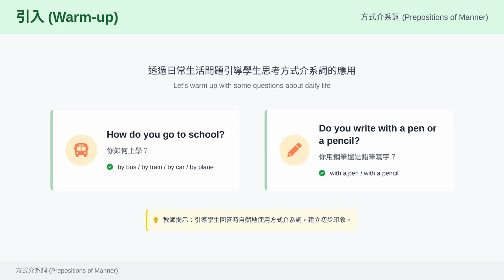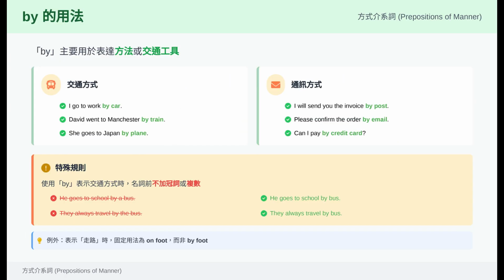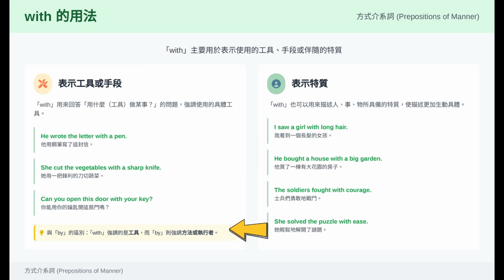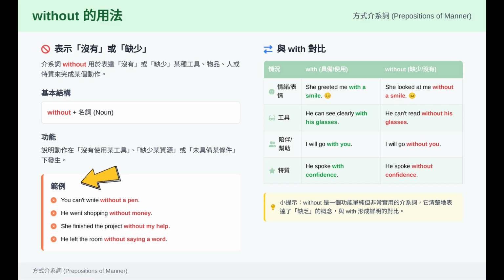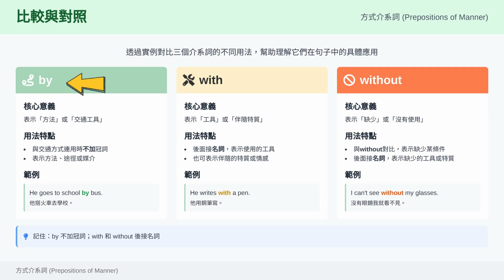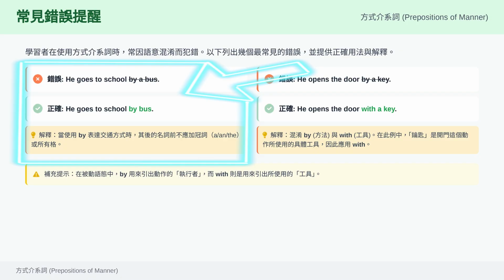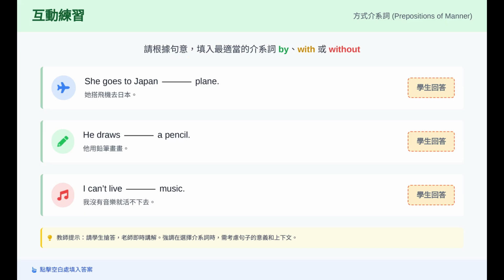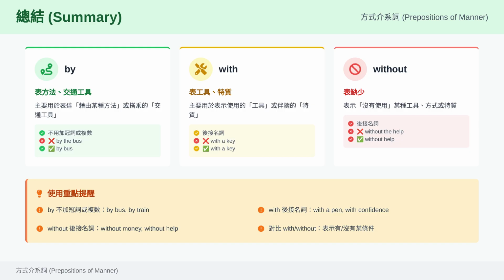Prepositions of Manner - Illustrated English Series(圖解英文方式介系詞 英語の様態前置詞のイラスト 영어 매너 전치사 예시)